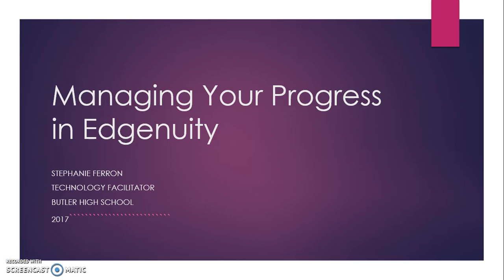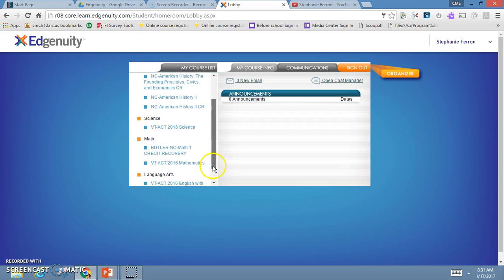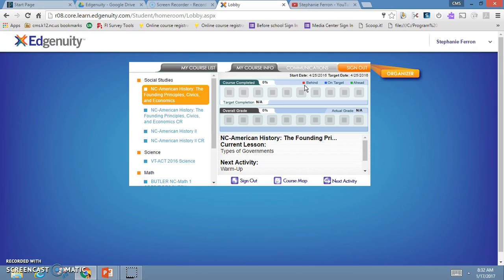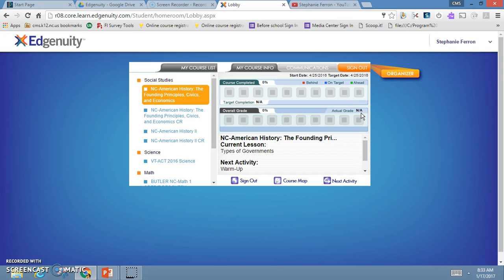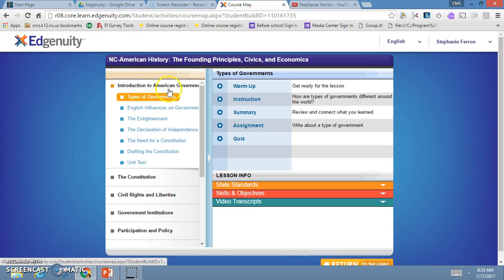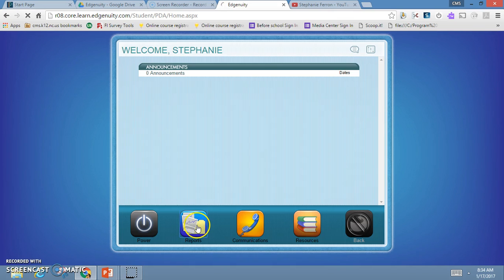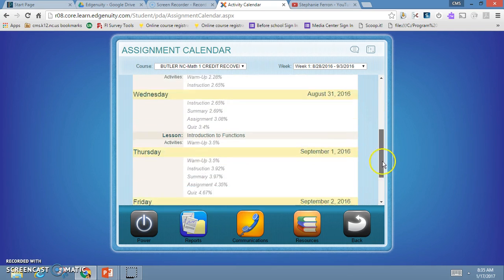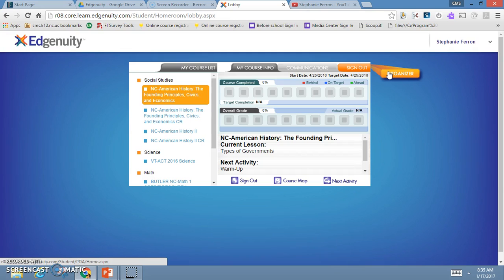Managing Progress in Edgenuity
Quick video showing students how to manage and keep track of assignments due.